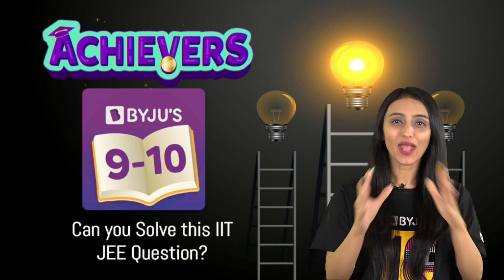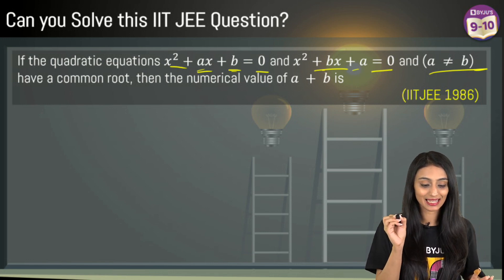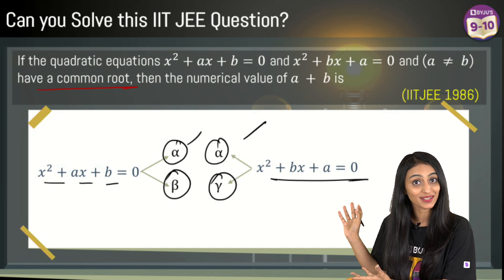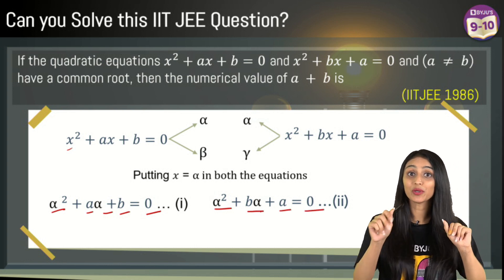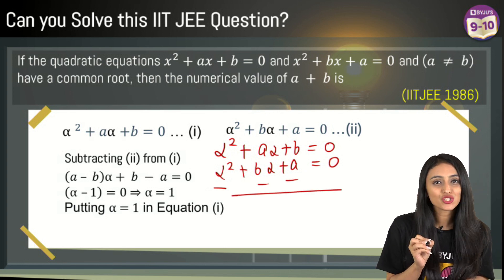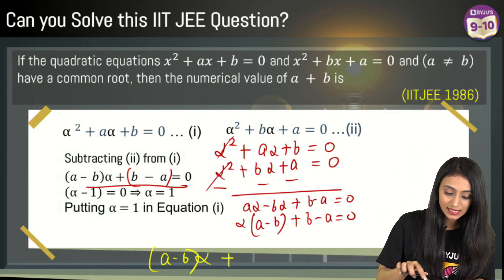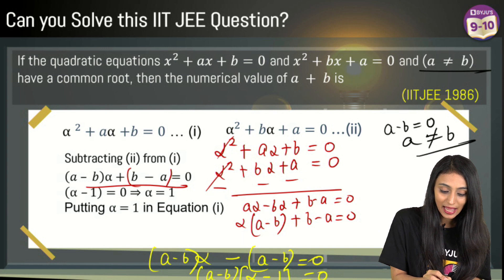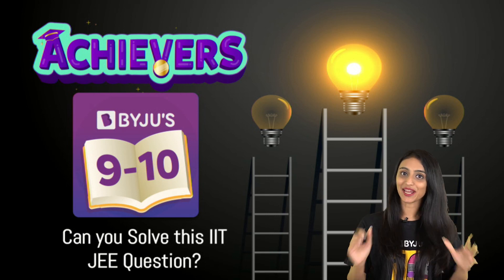Can you crack this IIT JEE Question ?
Hey students, in this video Khushbu Ma'am will introduce you to an interesting IIT JEE Question that you can solve in class 9,10.